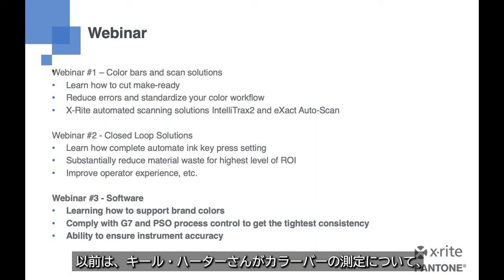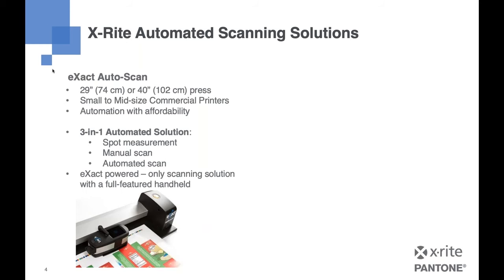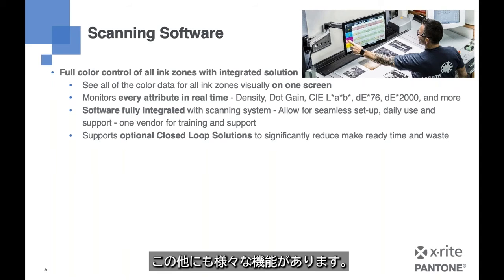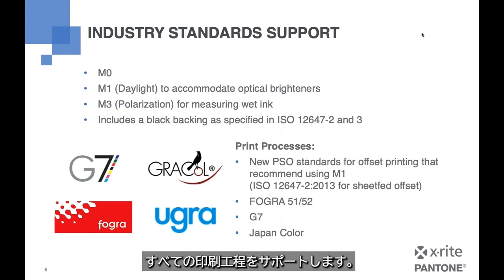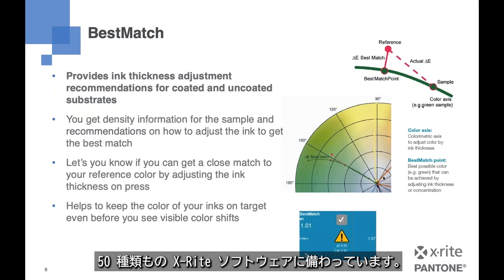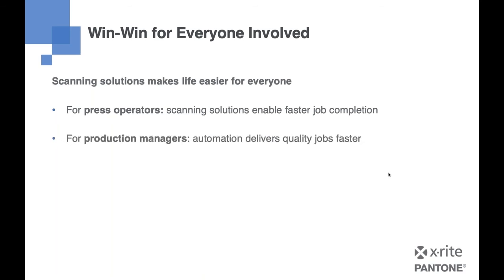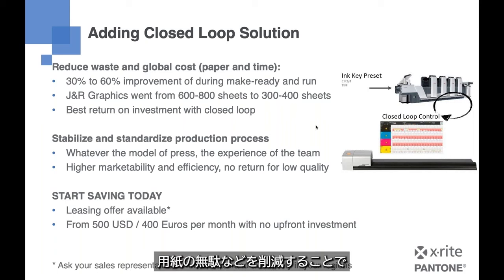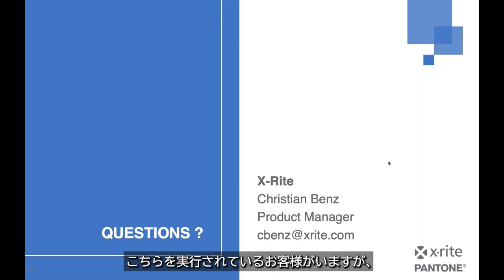シリーズ #3：スキャンニングシステムと併用するソフトウエア｜エックスライト社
✅ 色測定・色管理に関する無償相談のお申込はこちら

【概要】
このウェビナーでは、自動スキャニング装置、ソフトウェア、クローズドループソリューションズをご紹介します。この方法を利用することで、組織が機敏になり、増加する顧客の要求に対応できるようになります。

本シリーズ（3つの動画）は、ワークフローを改善し、やより正確で一貫性のある色にすることができる他のツールについて学びます。

■ 関連製品：
カラーバースキャニングシステム IntelliTrax Pro 2

『色測定・色管理なら、エックスライト』
エックスライトは、色測定・色管理のソリューションを提供するグローバルメーカーです。
1915年から色に関する先進的な製品やソリューションを提供するメーカーが統合してできた歴史を持っています。
包装・商業印刷をはじめ、自動車、塗料、テキスタイル、プラスチック、製紙など、幅広い業界にソリューションを提供しています。